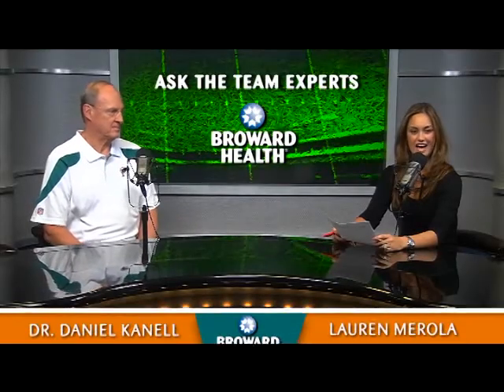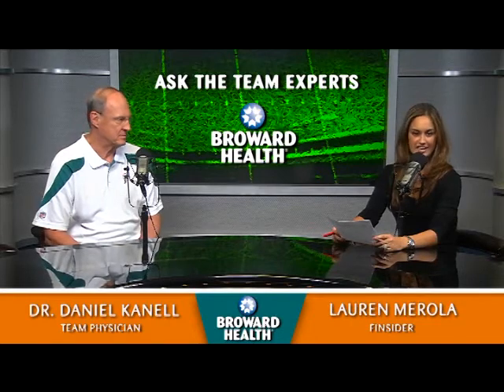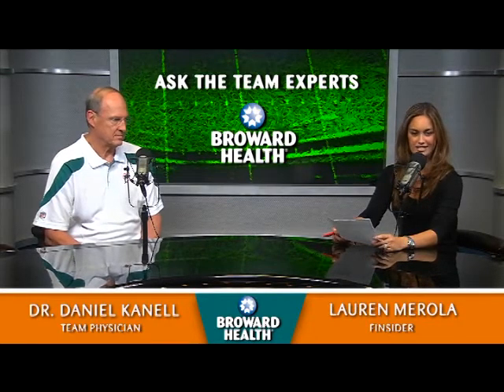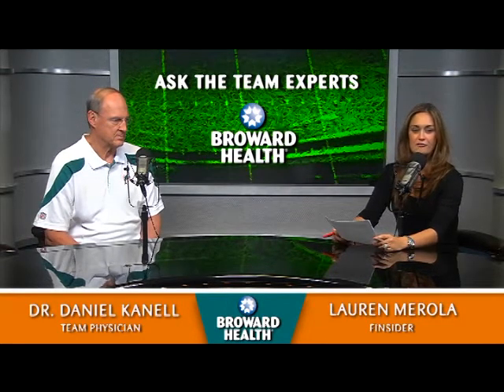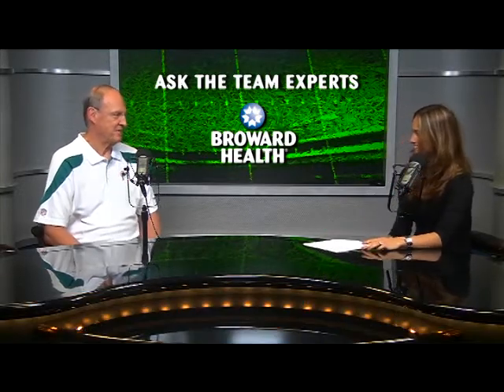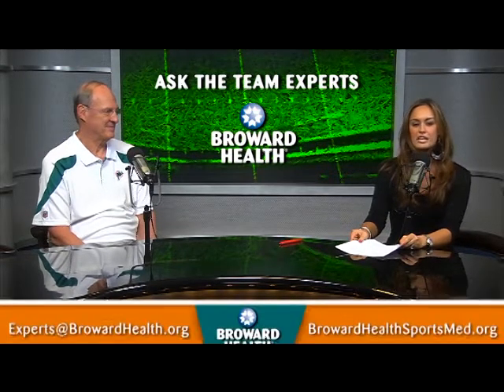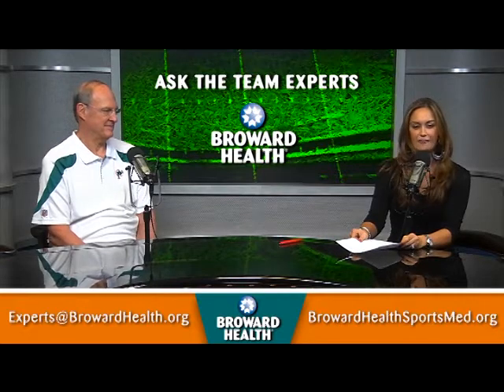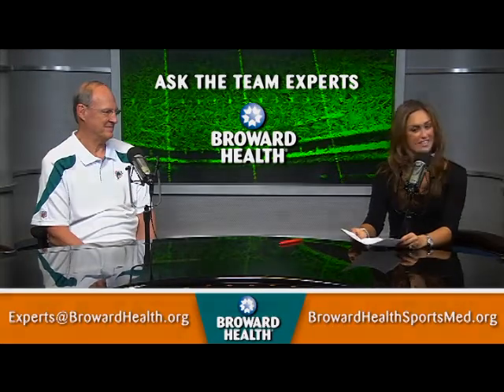Dr. Kanell Discusses Torn Meniscus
Dr. Kanell, orthopedic surgeon at Broward Health and a team physician for the Miami Dolphins, discusses treatment and options for a torn miniscus.